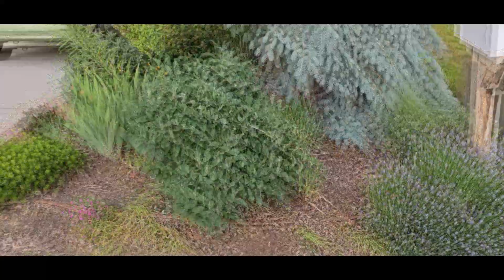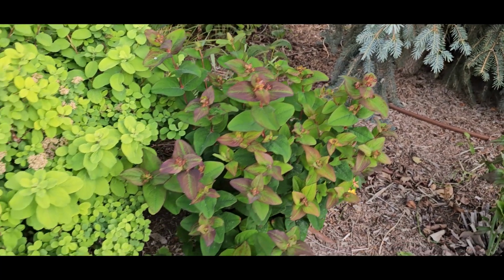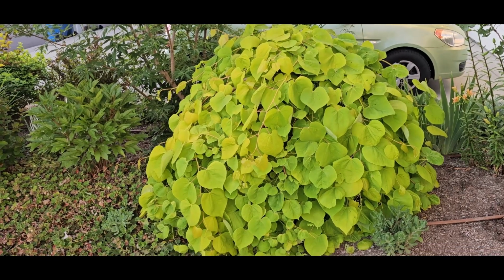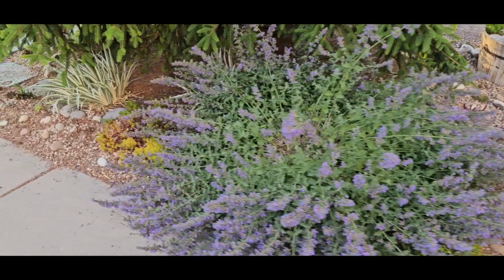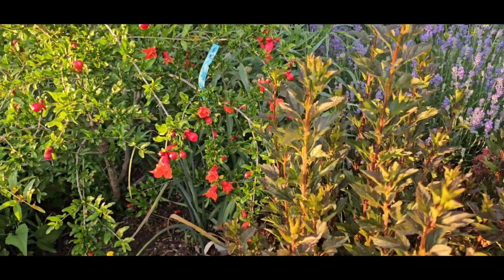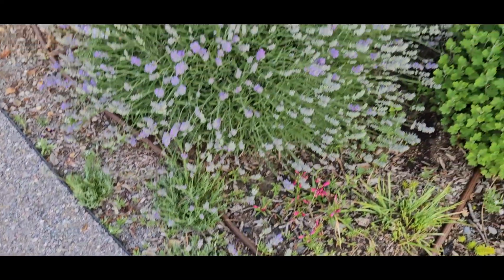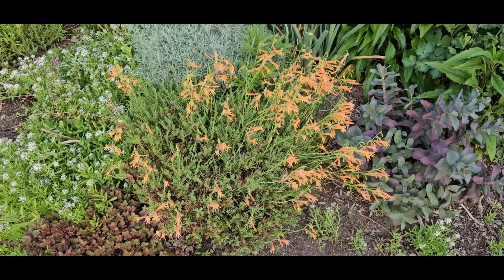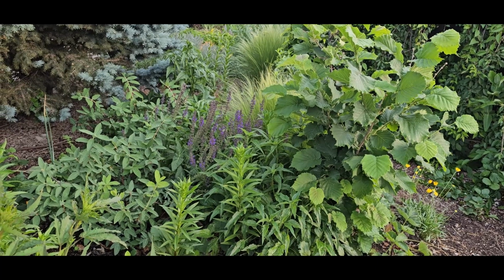What's Blooming in My Zone 7 Water Efficient Landscape in May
Join me for a tour of my Zone 7 water efficient landscape and see the gorgeous blooms that are blooming in May.

Thirsty Earth Ollas – A simple, water-saving way to keep your plants hydrated

Vegega Raised Metal Beds – Beautiful, durable, and perfect for spring planting